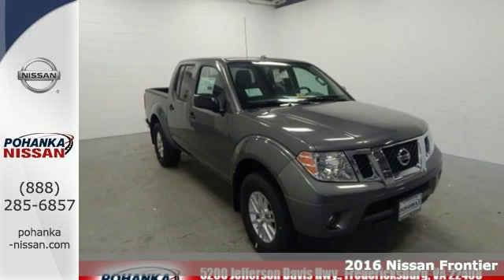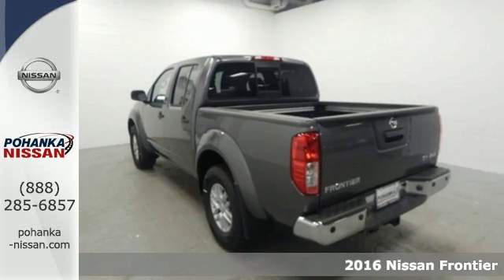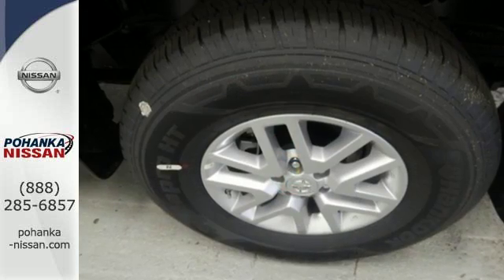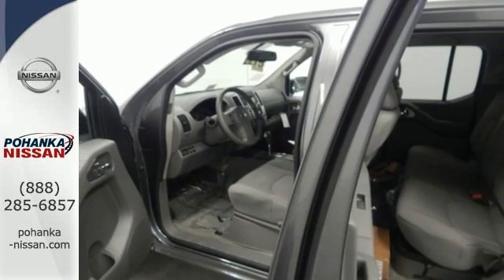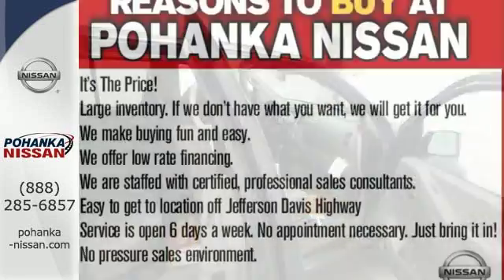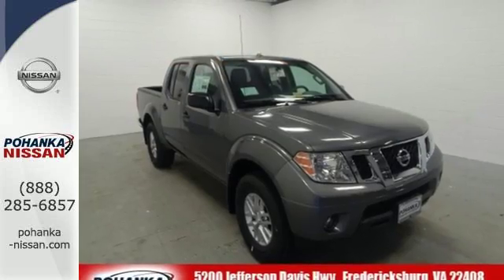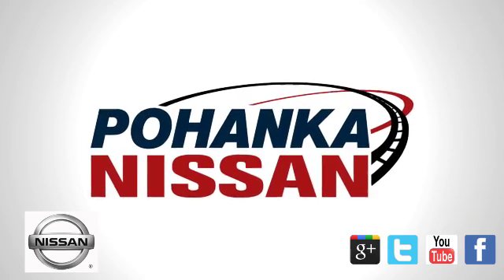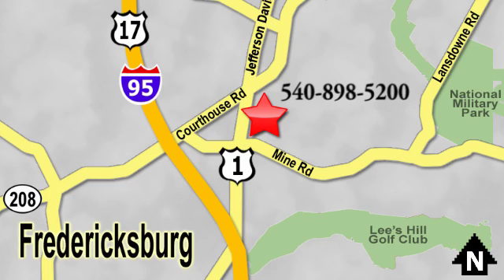New 2016 Nissan Frontier Richmond VA Fredericksburg, VA PGN764727 - SOLD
Year: 2016
Make: Nissan
Model: Frontier
Trim: SV
Engine: 4.0L V6 DOHC
Transmission: 5-Speed Automatic with Overdrive
Color: Gray
Stock #: PGN764727
VIN: 1N6AD0EV9GN764727
4WD. Stability and traction control keep you aligned with your goals. Stability and traction control keep you smack dab on the road. This stunning 2016 Nissan Frontier is the rare family vehicle you have been searching for. Sporty and fun to drive with very good fuel economy. brbrWe make every effort to provide accurate information, please verify options and price before purchase, Pohanka is not responsible for errors or omissions. All vehicles subject to prior sale. Quoted price available on in-stock units only. All prices are exclusive internet prices only. Financing is subject to approved credit through designated lender. Price plus tax, tags, marketing assessment, dealer installed options, dealer processing fee of $699 and freight of $810 - $1100. All customers will qualify for all manufacturer rebates and incentives included in the price, some require financing through the manufacturer. Some manufacturer rebates are not compatible with special manufacturer finance offers. Manufacturer Rebates and incentives are valid during the time period set by the manufacturer and are subject to change without notice. Additional manufacturer rebates and incentives may apply to those who qualify and may lower the sales price. 2 or more available at this price.

Address:
5200 Jefferson Davis Hwy